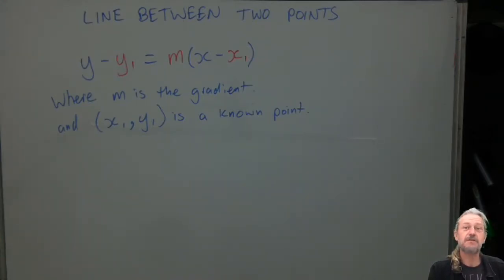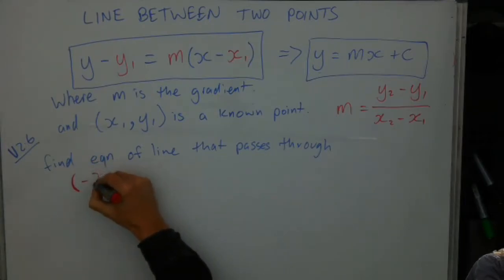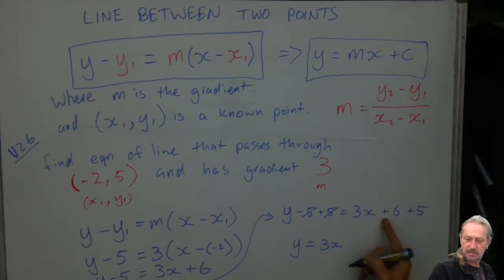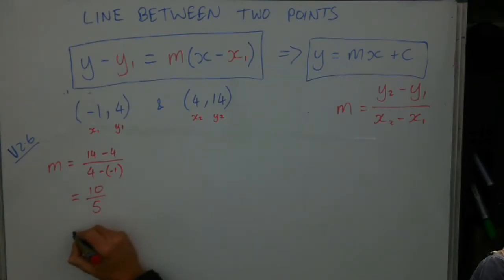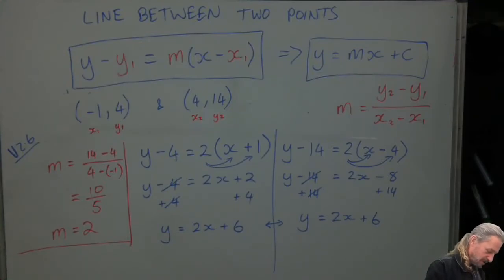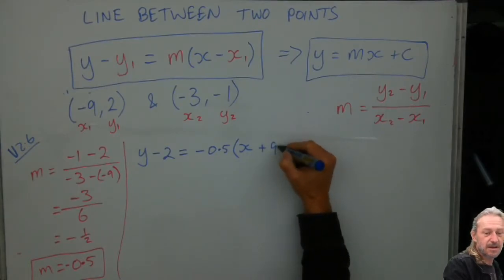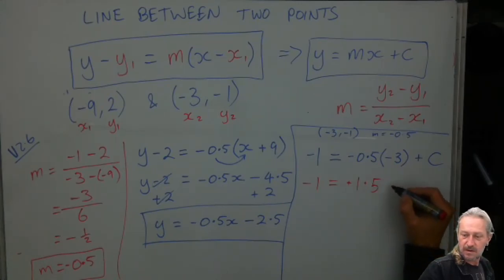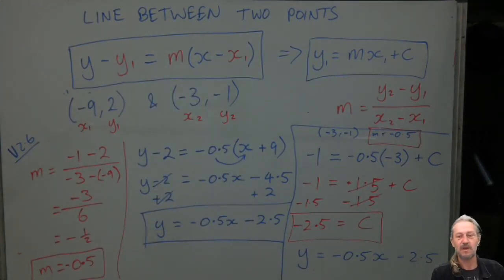Finding the Equation of a Line Between Two Points (#11 Linear Modelling, Gen2)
Using two points (or one point and the gradient) to work out the equation of the line that passes through both points.